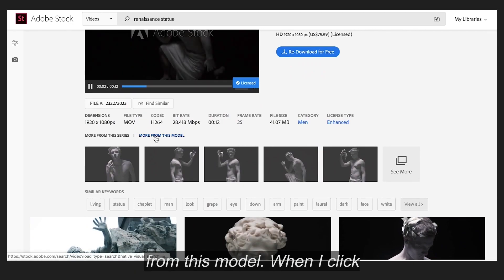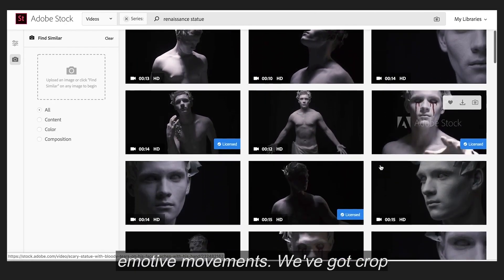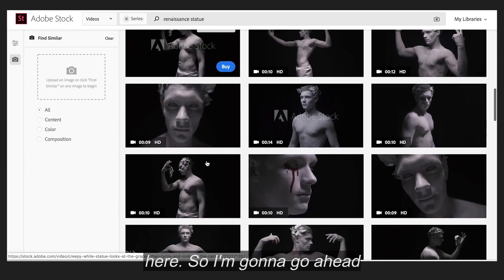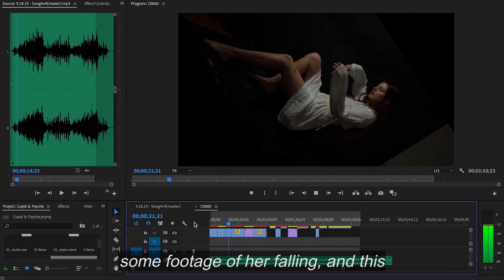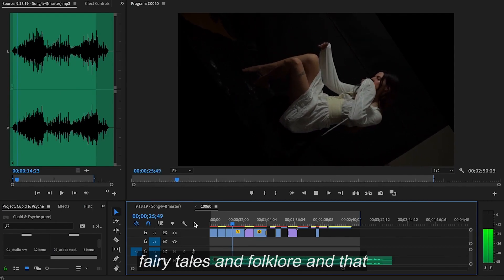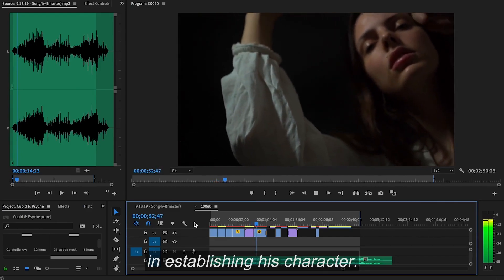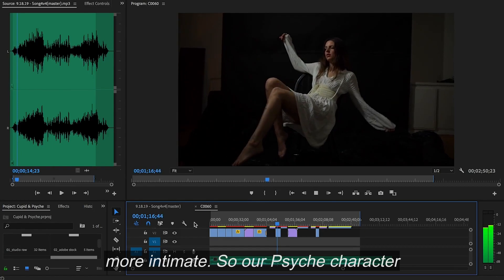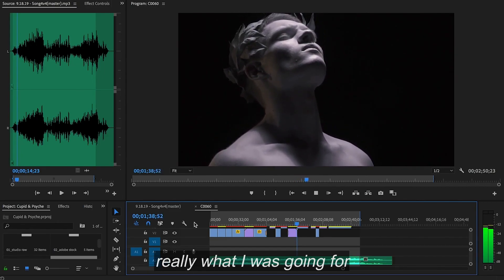Building a Video from Scratch with Footage from Adobe Stock | Adobe Creative Cloud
Hi! Sparksss again, bringing you part one of my StartWithStock video series. In this tutorial, I'll be going over my creative decision-making basics while story building a video from scratch – with the help of Adobe Stock's library, of course!